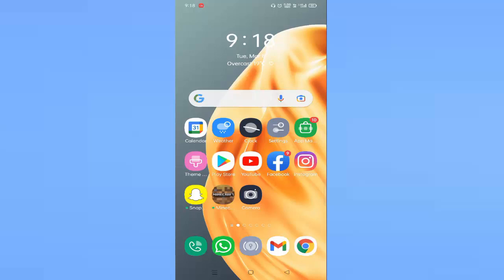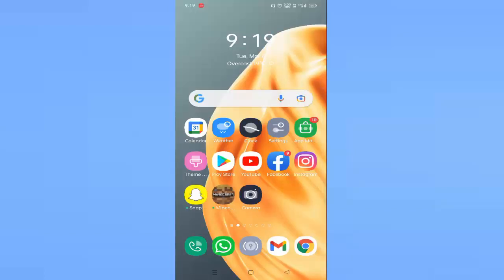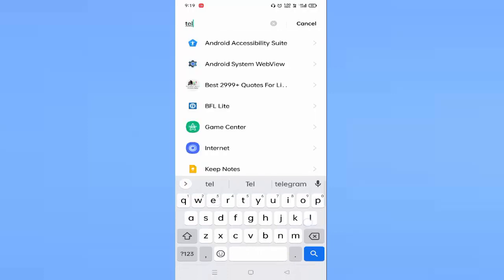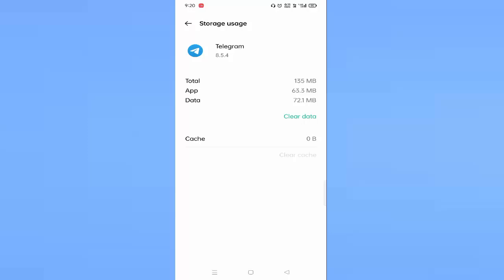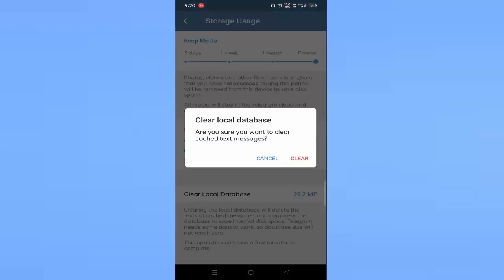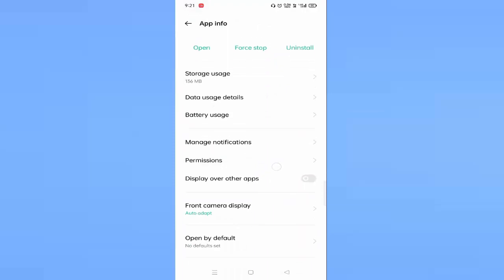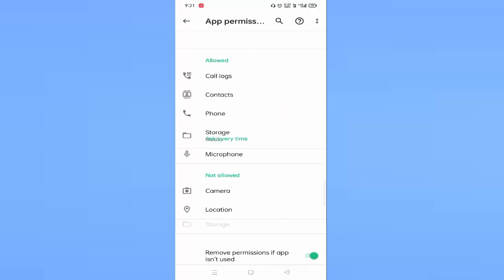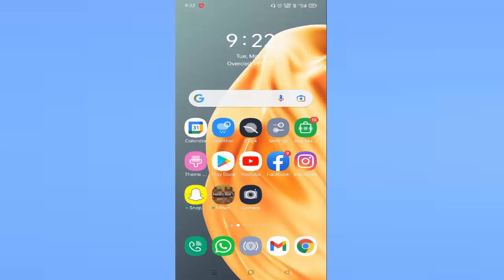Fix App was Unable to Play this Video Try to Play External Player in Telegram